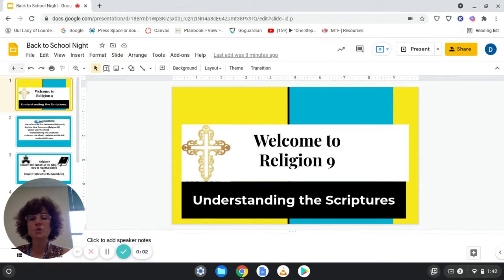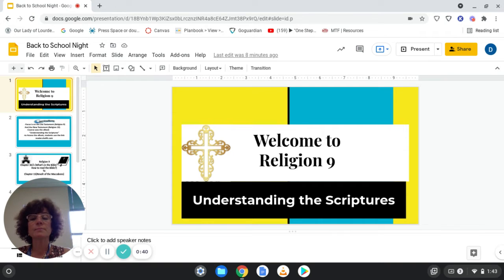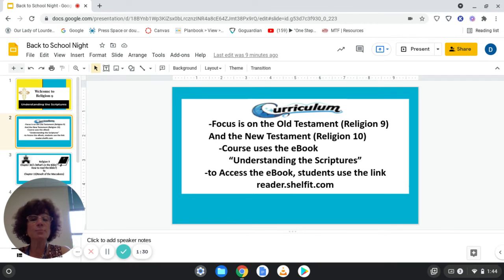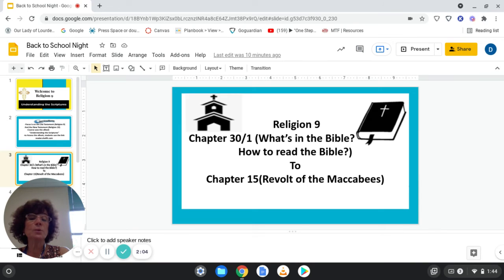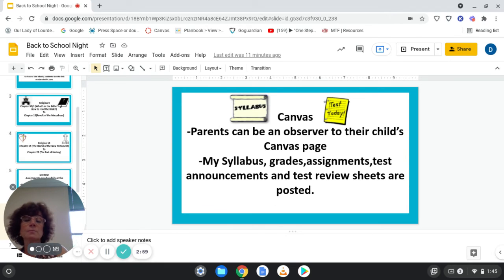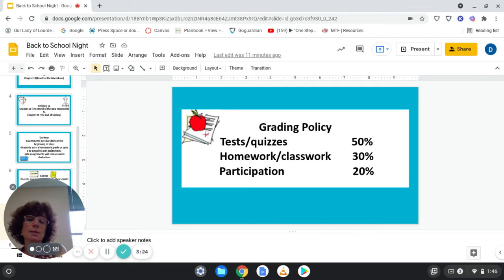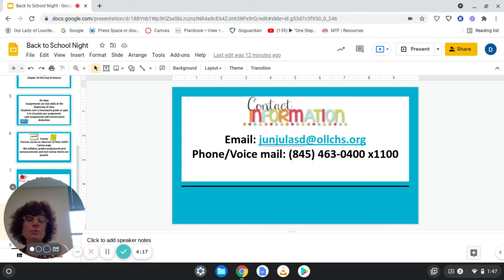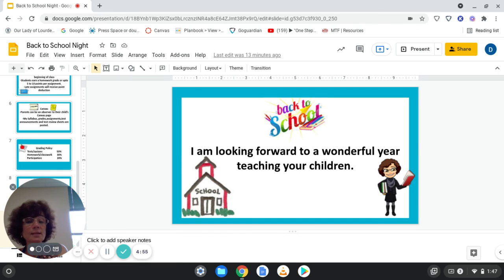Religion 9 - Mrs. Junjulas